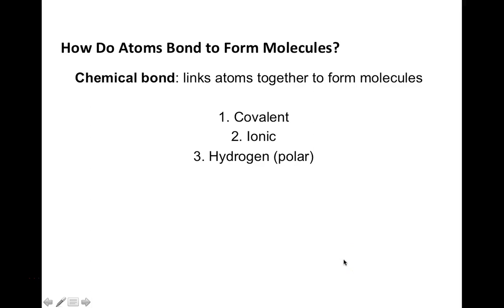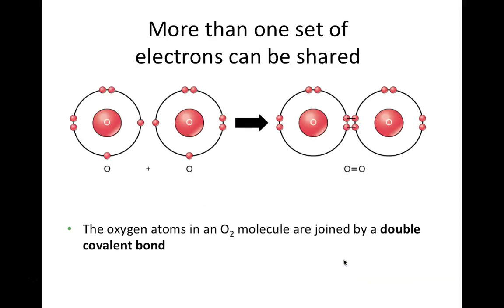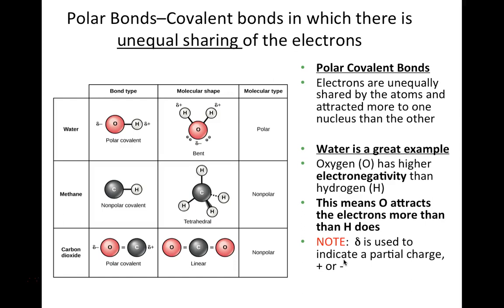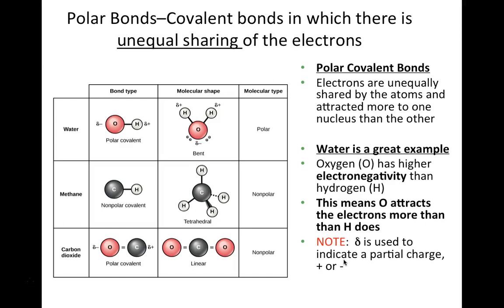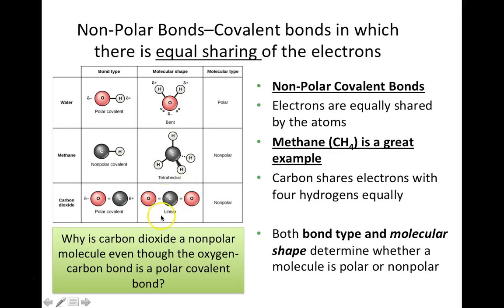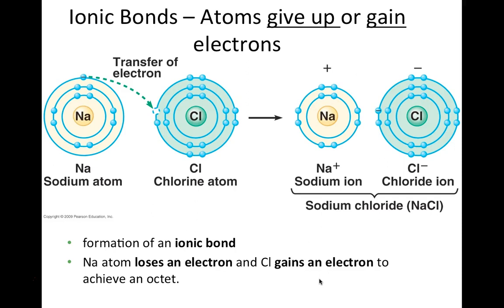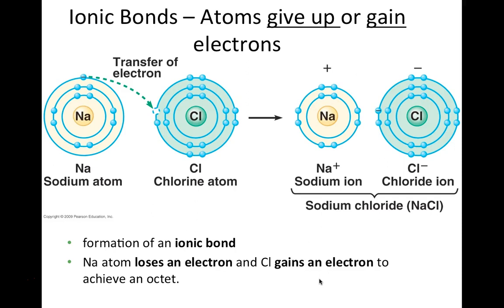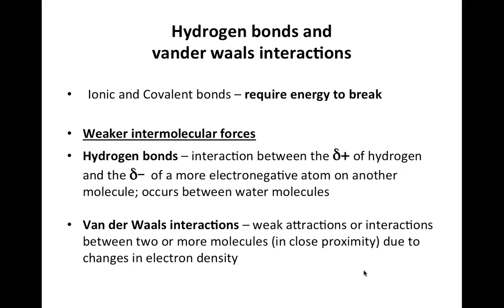BIO 101 Ch 2 pt 3